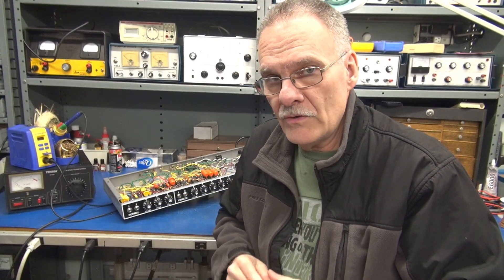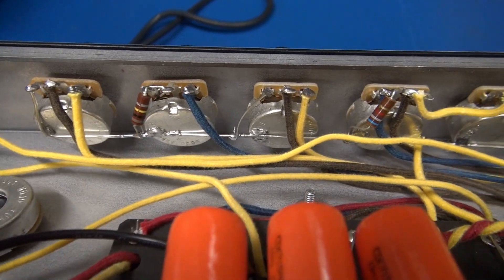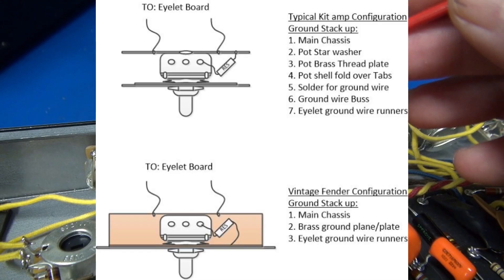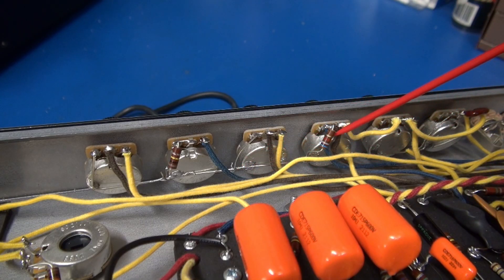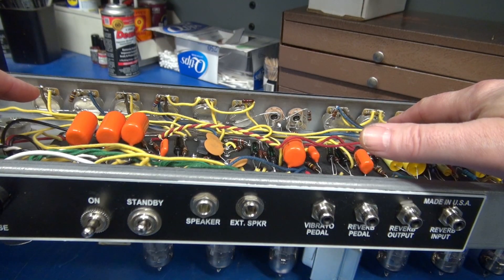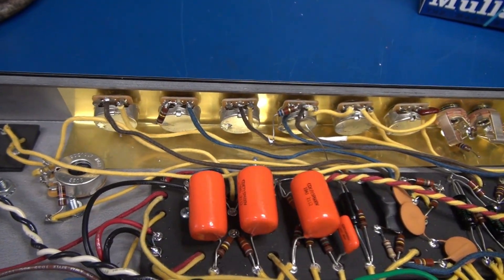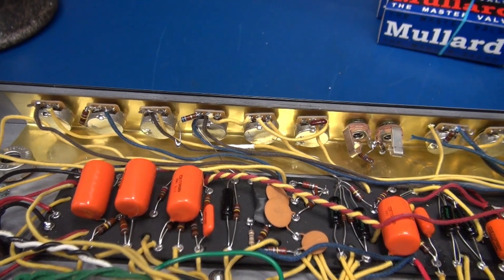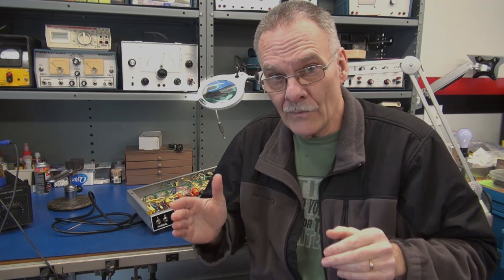Fender vintage brass plate Ground system vrs Kit tube amp wire buss method Stack up comparison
Time to dig deeper into the vintage vrs modern grounding systems. This is a sore subject for kit amp manufacturers. Why clone a vintage Fender amp, advertise that it performs like the originals, but leave out the most important part, The grounding system! Fender used this brass plate for a few reasons. 1.Brings all of the preamp board ground runners to a common plane. 2. Easier to solder to the thin brass vrs the thick chassis. 3. Reduced magnetic fields near the sensitive preamp area. At the time Fender had RF engineers running the show. They knew how to snub out unwanted noise.  I have worked on many of these kit amps. Many come in with the complaint of hum/buzz. The first thing I do is remove the make shift grounding system and install the old true Fender ground plane system. The update is fairly inexpensive. Just a sheet of .010 brass shim stock, bend it, drill the pilot holes, reinstall, problem solved. Keep in mind, back in the day chassis were high quality dipped in plating to allow for soldering & better ground bonding. The new chassis are made from poor quality metal which is very difficult to solder to. This old technology really makes a big difference and is fairly easy to incorporate. So, here is some good info for you to feast on. Hope you enjoy. TD
BTW: Last week I published a video on how to make your Fender Brass plate.